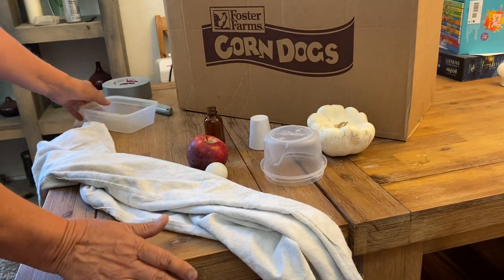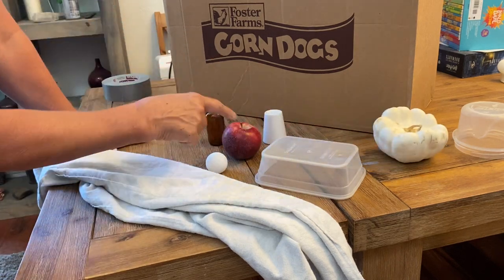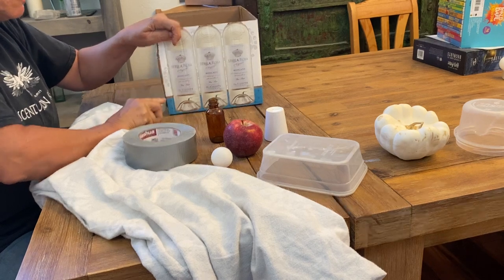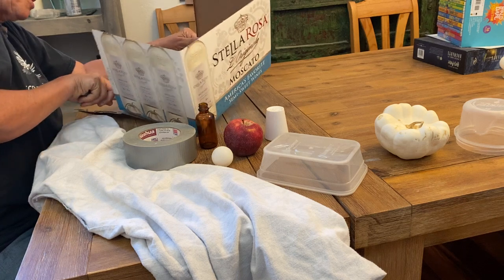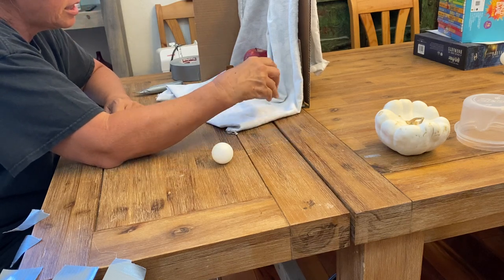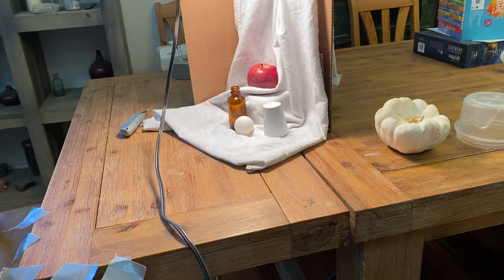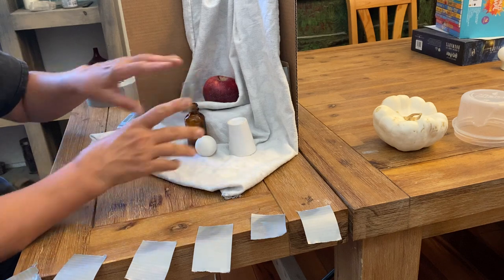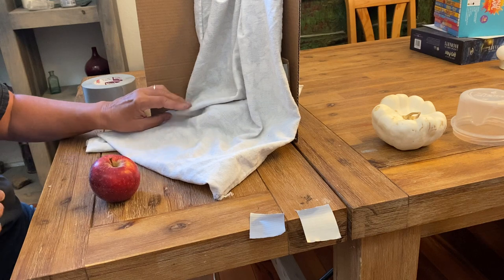Putting Together Your Still Life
A video describing the process of creating a still life for the painting class.